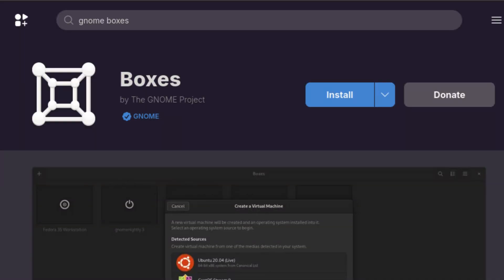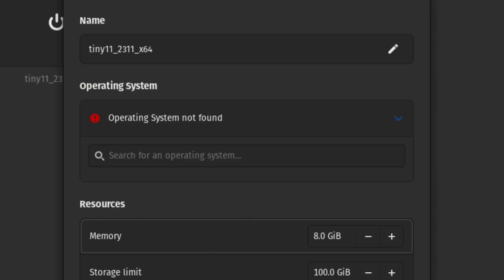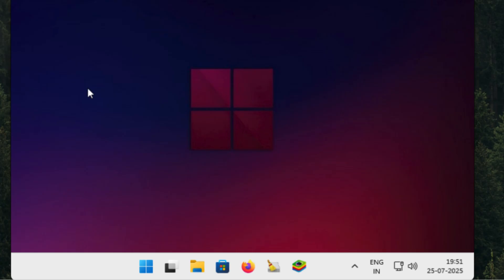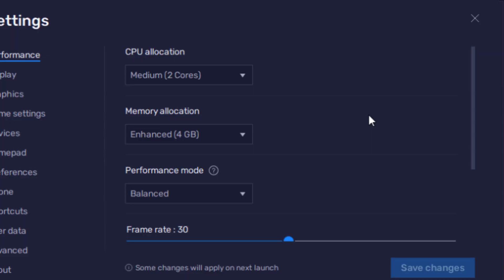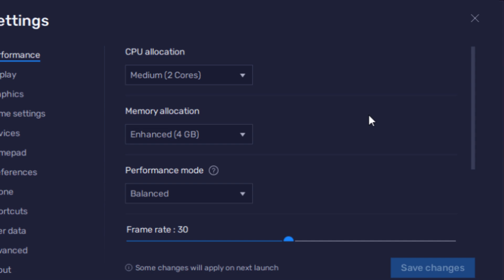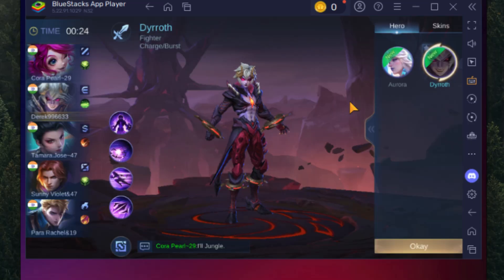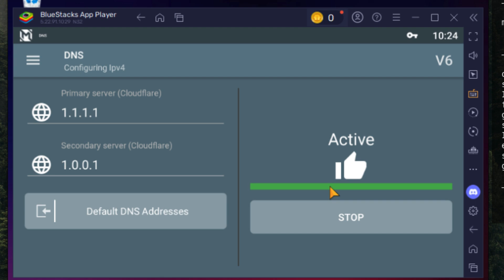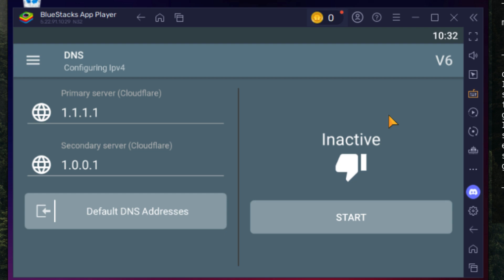BlueStacks on Linux with GNOME Boxes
Learn how to run BlueStacks on Linux using Tiny11 in GNOME Boxes—no TPM, no Secure Boot! Play Android games like Mobile Legends and Free Fire smoothly with this lightweight setup. Includes VM settings, performance tips, and how to disable BlueStacks ads.